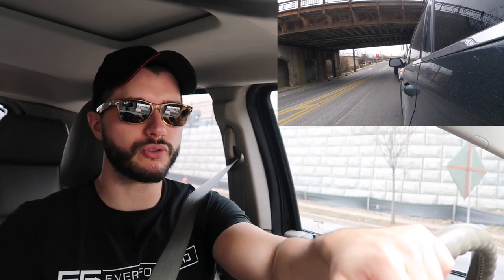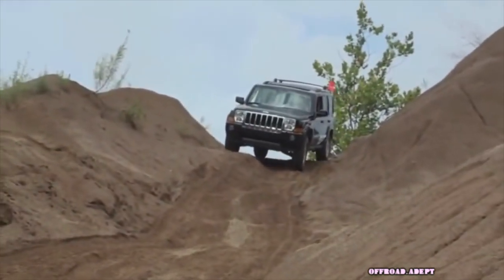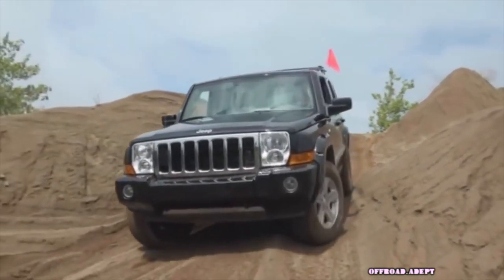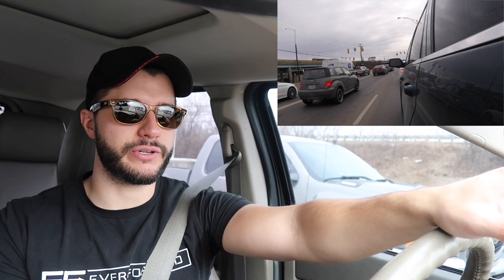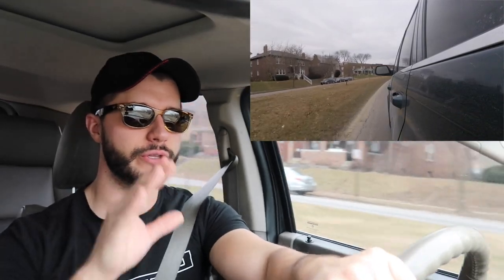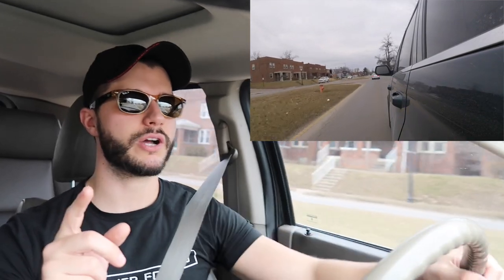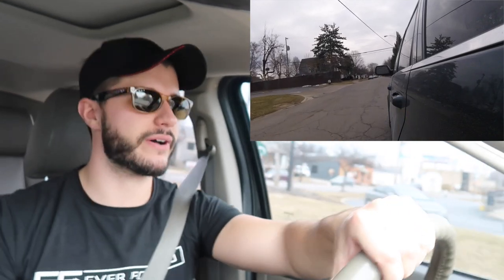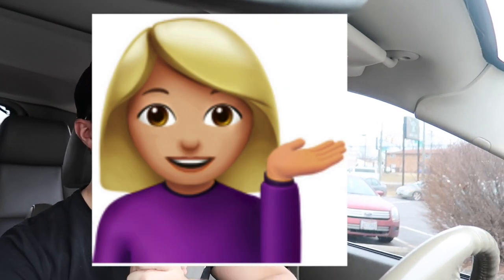The Jeep COMMANDER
Car Care:

Iron X
Nanoskin Autoscrub
Grit Guard
Adam's Shampoo
Adam’s Wash Pad